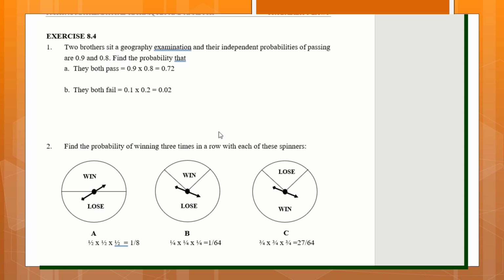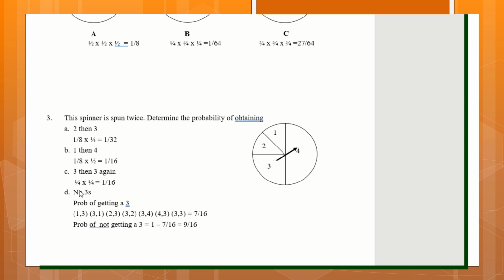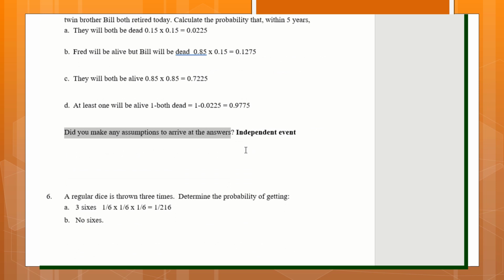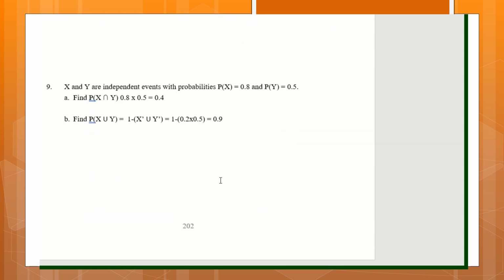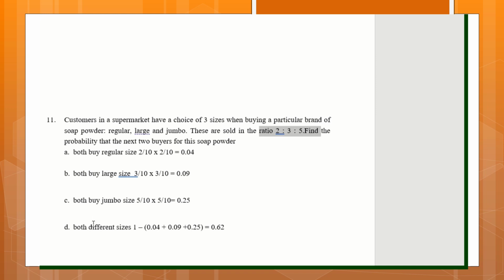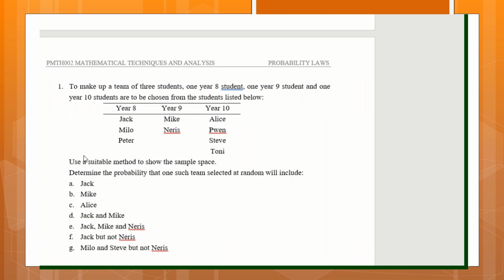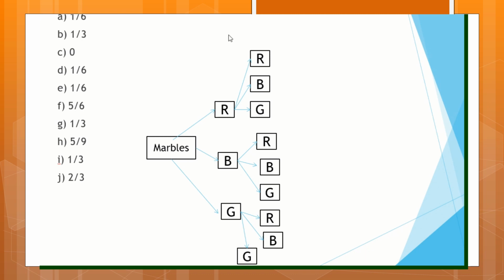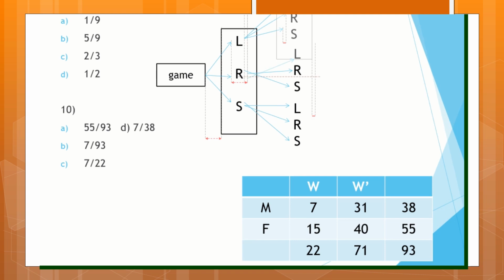PROBABILITY - Multiplication Law Part 2